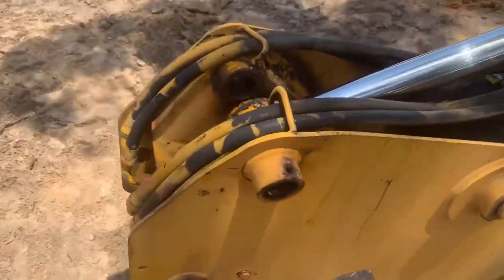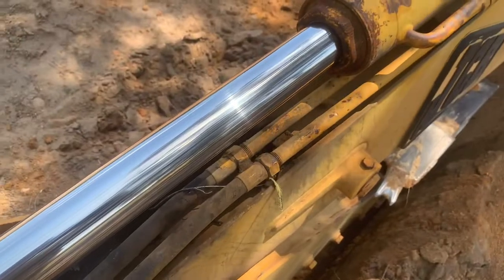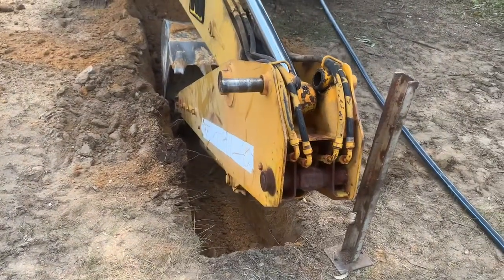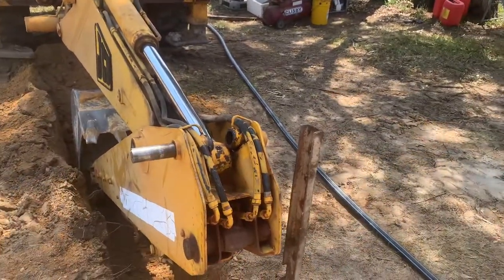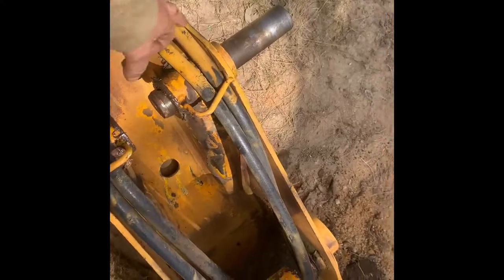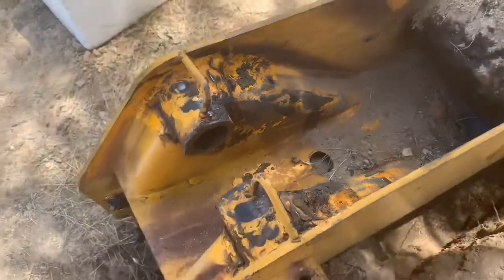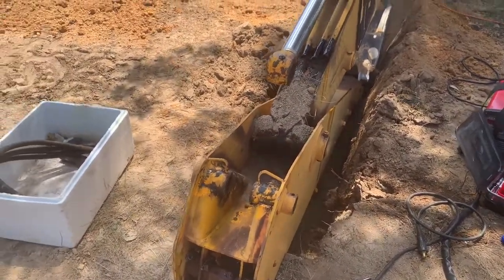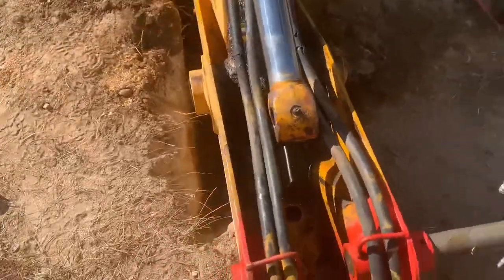JCB 3CX Dipper Pin Repair DIY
After a surprise failure of the dipper pin, I managed a field repair on the bent boss by plasma cutting away the fracture and then welding back solid metal. Unfortunately the footage of the welding and close up photos was lost, so here is the rest of the video for your enjoyment :-) DIY